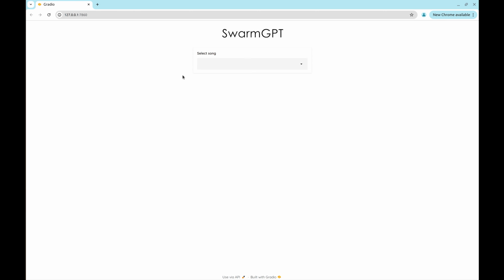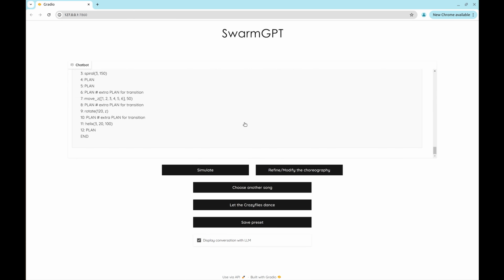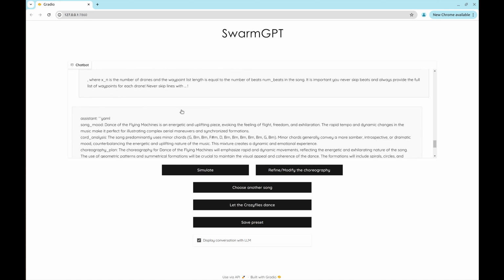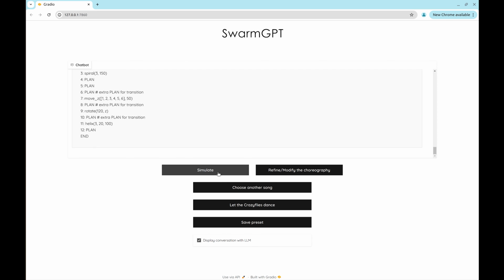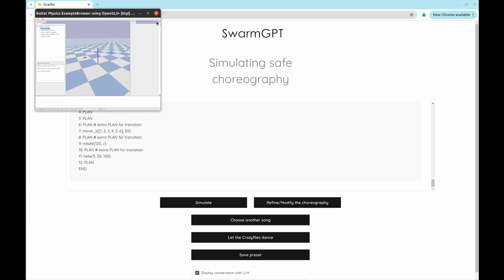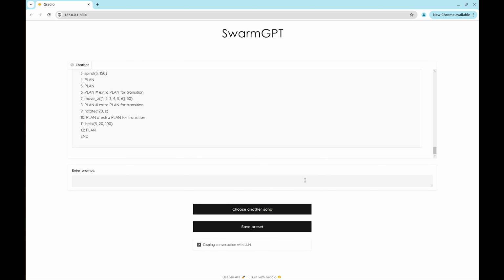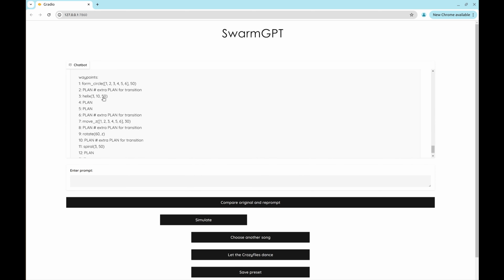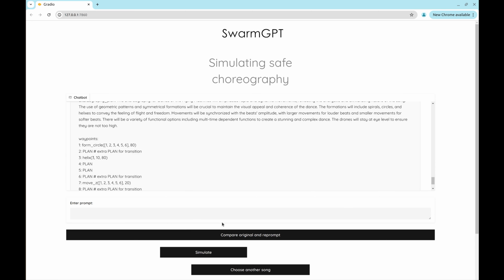SwarmGPT (S2): Interface Video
Overview: This video shows the interface of the SwarmGPT system, as part of the work "SwarmGPT: Combining Large Language Models with Safe Motion Planning for Drone Swarm Choreography," published in IEEE Robotics and Automation Letters (2025).

Authors: Martin Schuck, Dinushka Orrin Dahanaggamaarachchi, Ben Sprenger, Vedant Vyas, Siqi Zhou, and Angela P. Schoellig

Abstract: Drone swarm performances---synchronized, expressive aerial displays set to music---have emerged as a captivating application of modern robotics. Yet designing smooth, safe choreographies remains a complex task requiring expert knowledge. We present SwarmGPT, a language-based choreographer that leverages the reasoning power of large language models (LLMs) to streamline drone performance design. The LLM is augmented by a safety filter that ensures deployability by making minimal corrections when safety or feasibility constraints are violated. By decoupling high-level choreographic design from low-level motion planning, our system enables non-experts to iteratively refine choreographies using natural language without worrying about collisions or actuator limits. We validate our approach through simulations with swarms up to 200 drones and real-world experiments with up to 20 drones performing choreographies to diverse types of songs, demonstrating scalable, synchronized, and safe performances. Beyond entertainment, this work offers a blueprint for integrating foundation models into safety-critical swarm robotics applications.